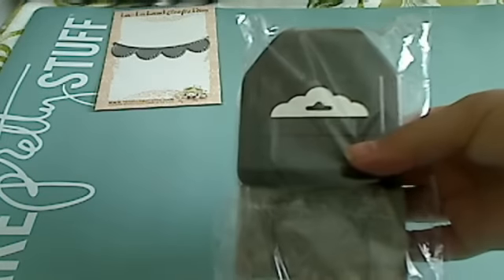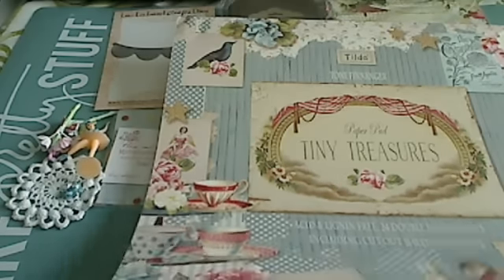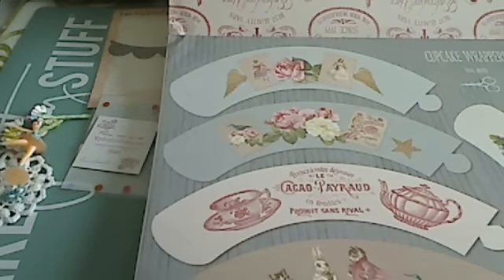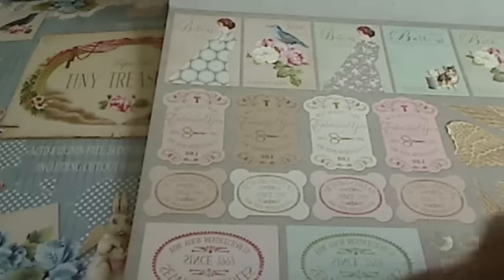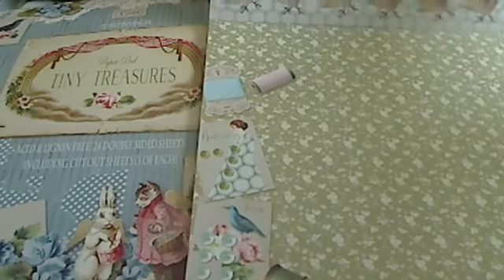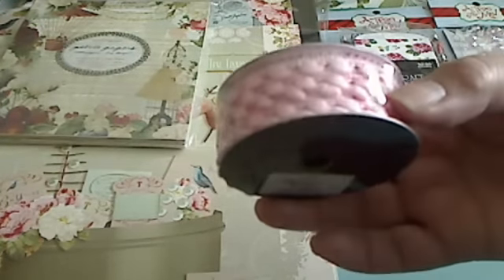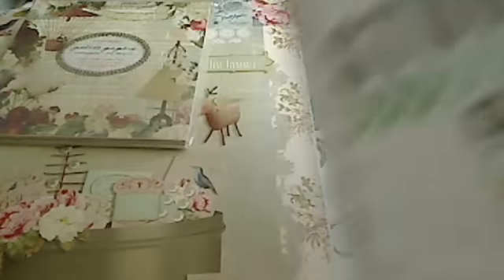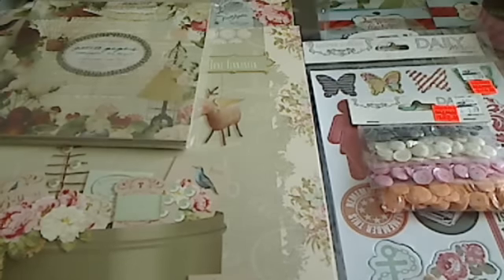*NEW* Tilda collections and hauls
DO WHAT MAKES YA HAPPY!